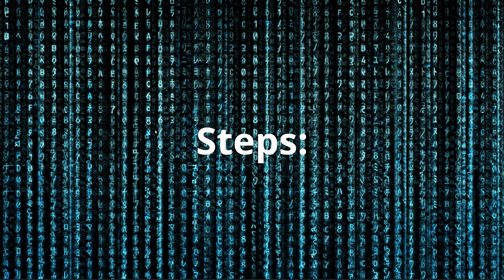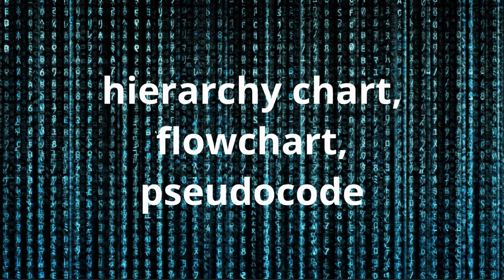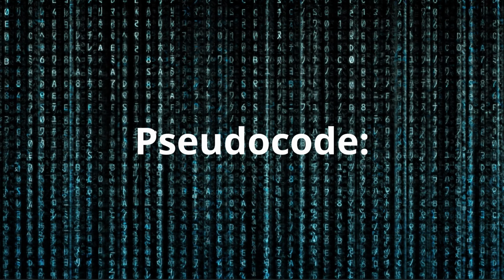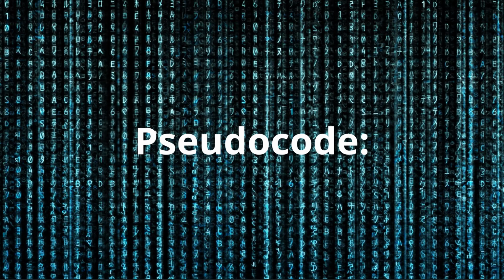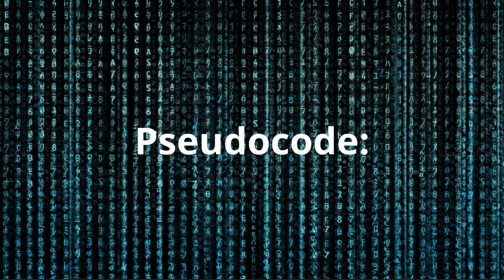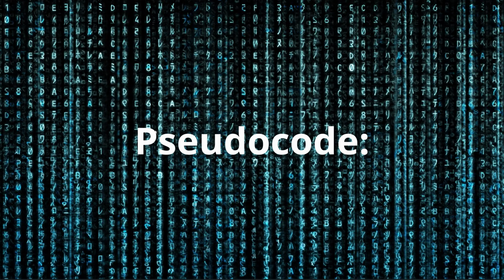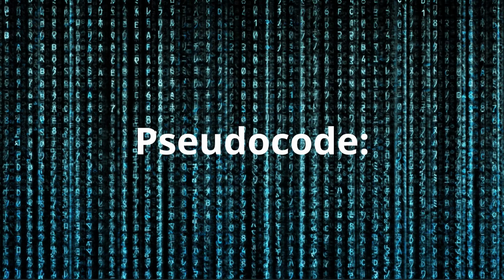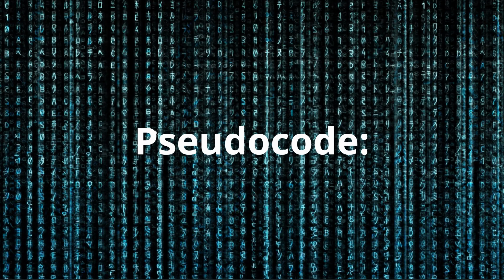The programming process | preparing to code in C++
Steps for programming,
Hierarchy chart, flowcharts, pseudocode
Runtime errors